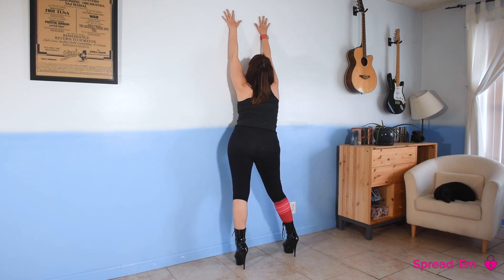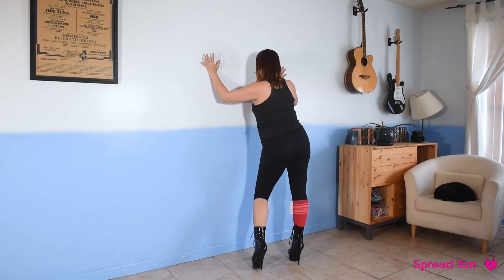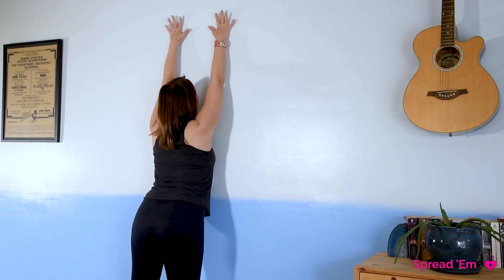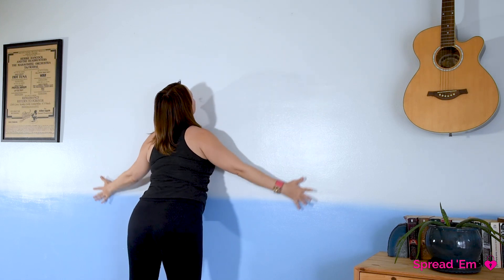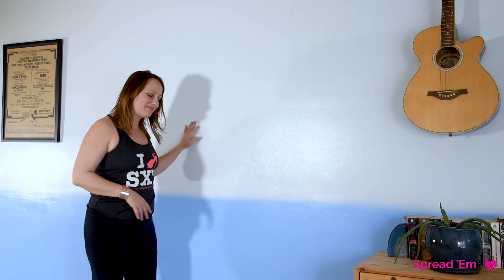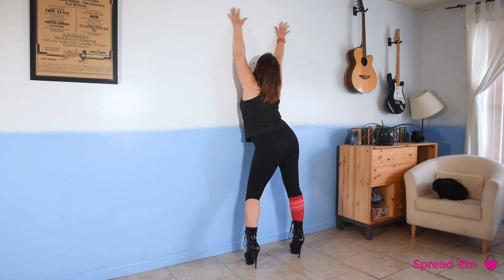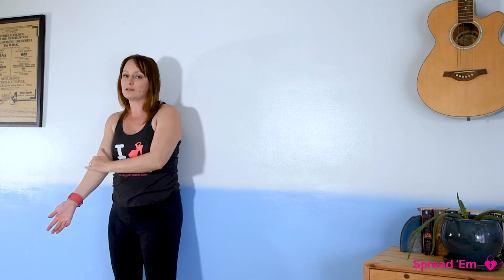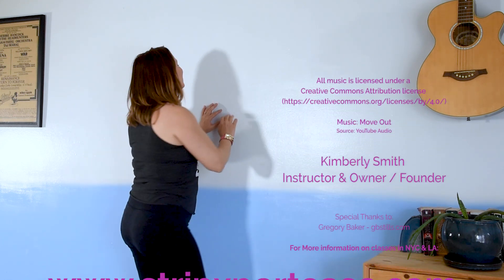Spread 'Em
See the whole video at video.stripxpertease.com

StripXpertease NY~ L.A. brings you super detailed lessons for absolute beginners or difficult learners with our online platform Behind Closed Doors! Lap dance, floor work, how to strip, how to walk in heels and more.

Striptease, LapDance and Floor Work in various levels, How to Talk Dirty and more.